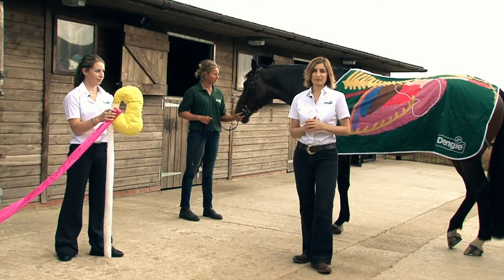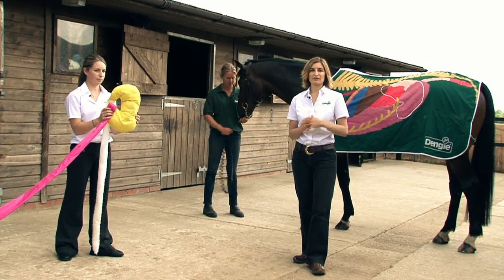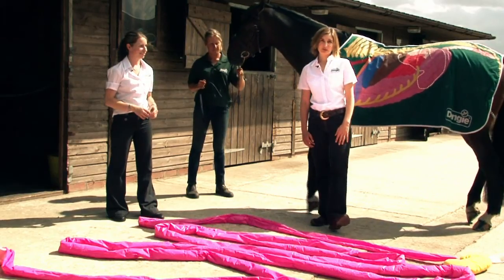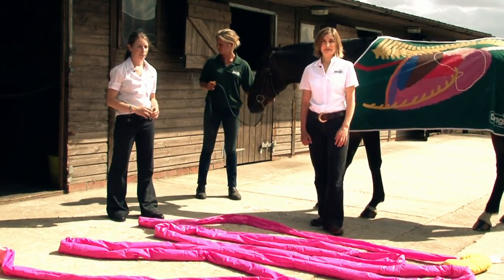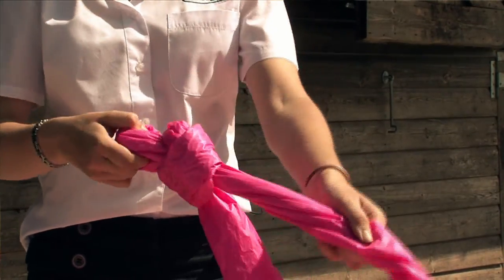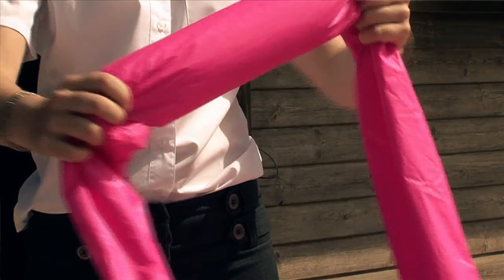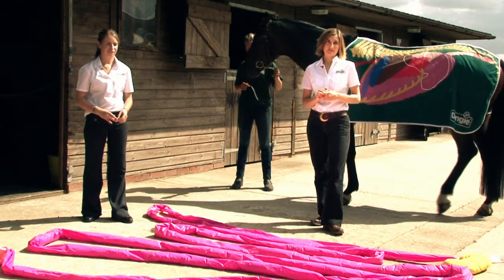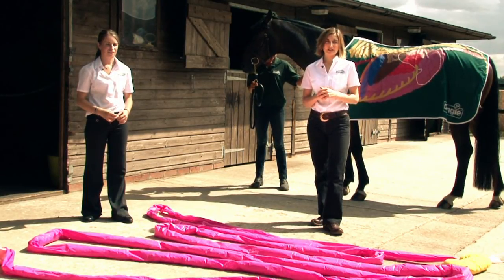układ trawienny konia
Jeśli nie widzisz polskich napisów, kliknij ikonkę "subtitles" w prawym dolnym rogu.

W tym filmie Katie Wiliams -manager doradców żywieniowych w Dengie Horse Feeds
objaśnia budowę i pracę przewodu pokarmowego konia.
Dzięki tej prezentacji dowiesz się co znajduje się w brzuchu konia i w jaki sposób anatomia decyduje o tym jak prawidłowo karmić konie.
Znajomość przebiegu procesów trawiennych u koni pomoże Ci zapobiec błędom, które mogą prowadzić do poważnych powikłań zdrowotnych.